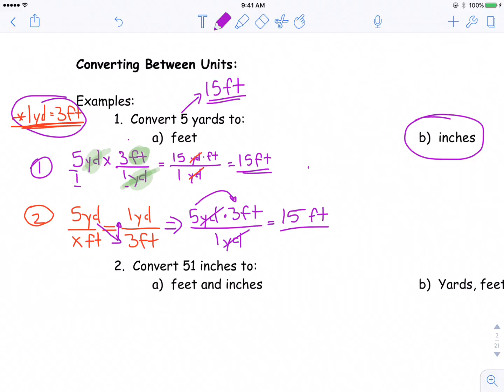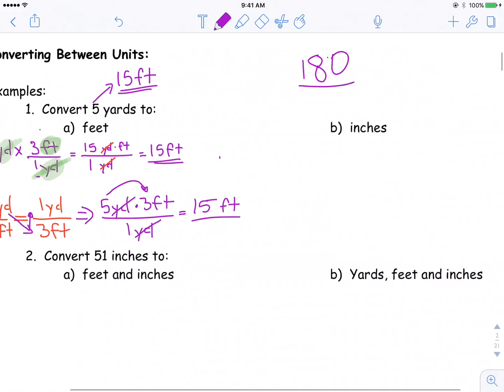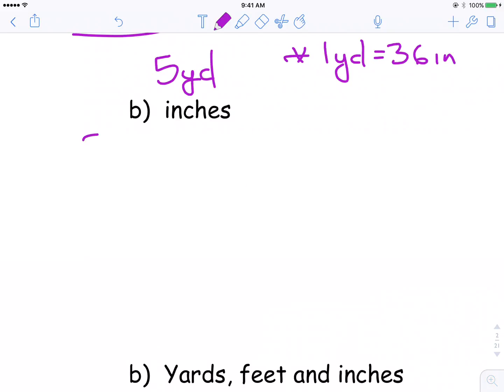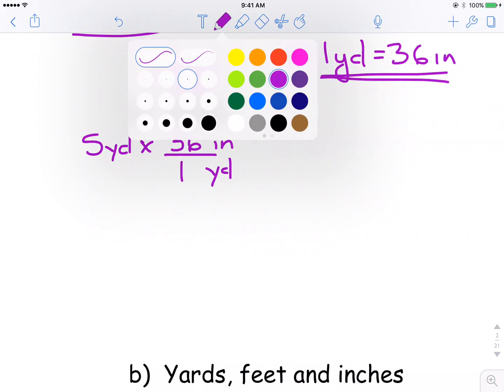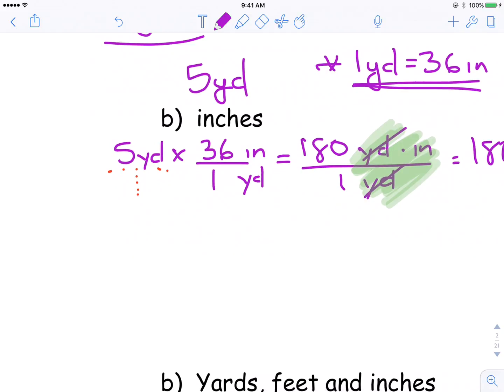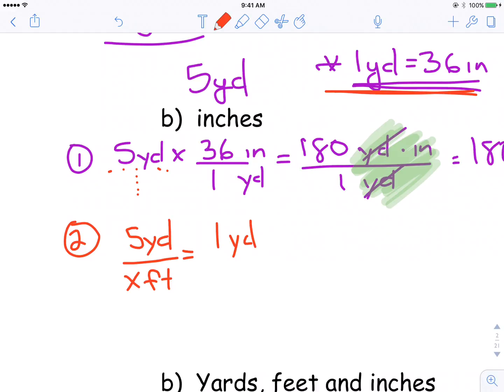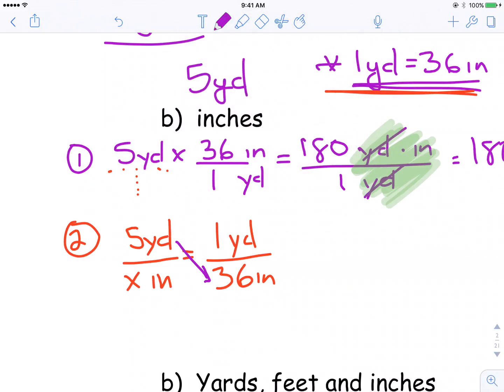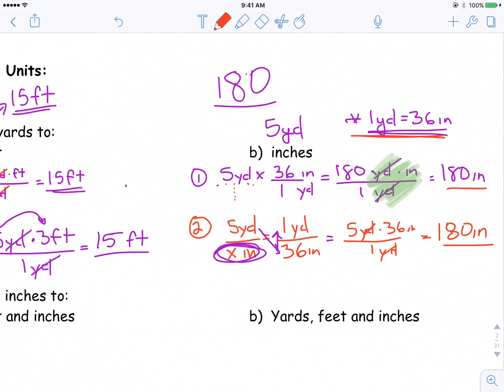FMP 10 1 1:1 2 Ex 1b